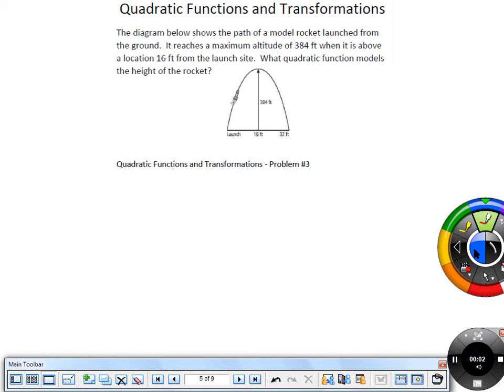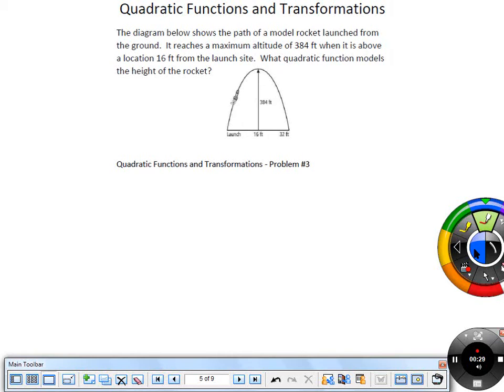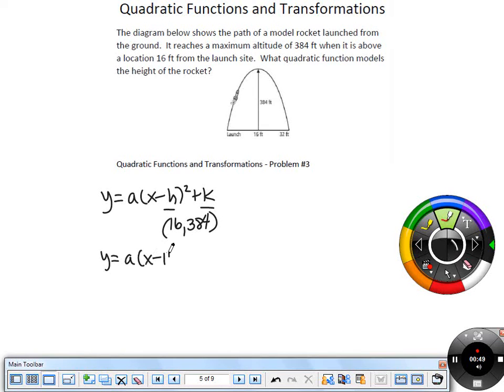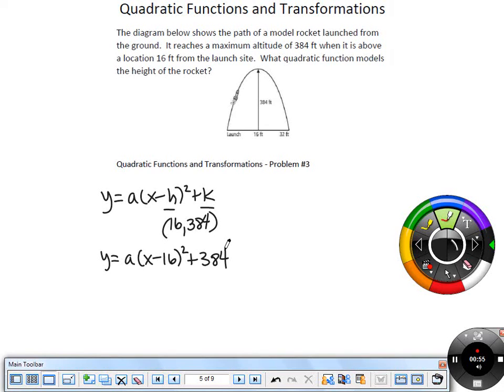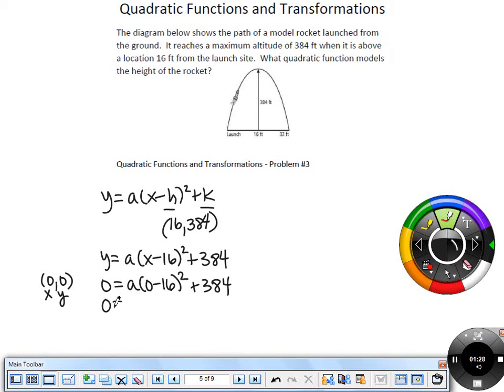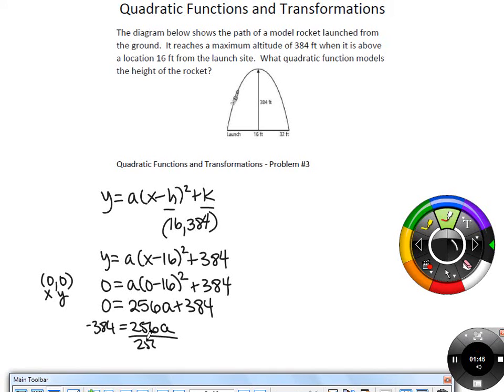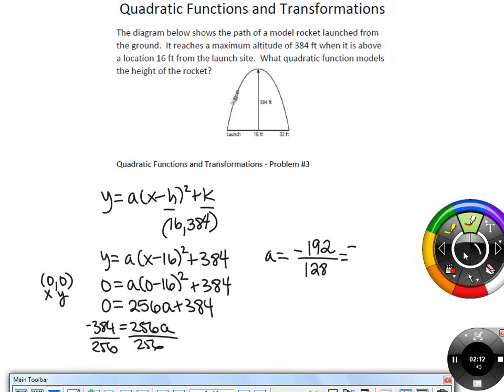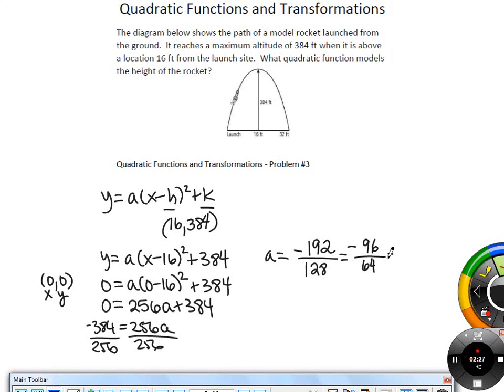quadratic functions transformations 3